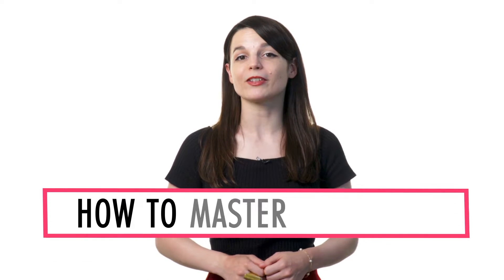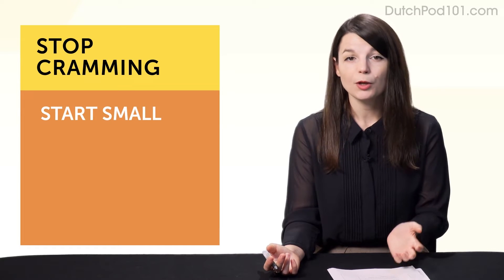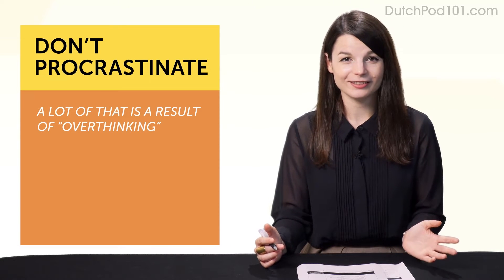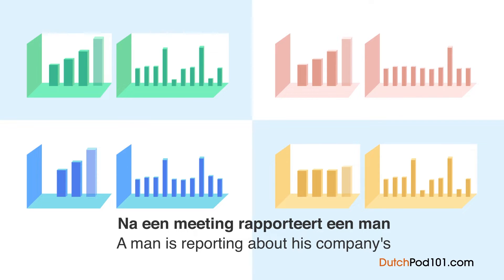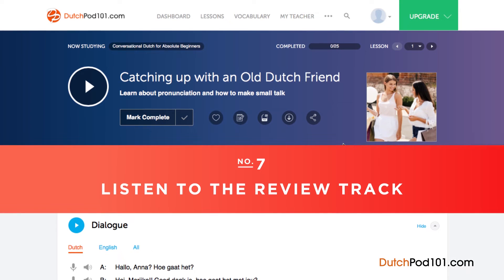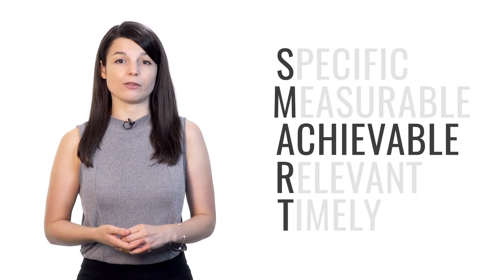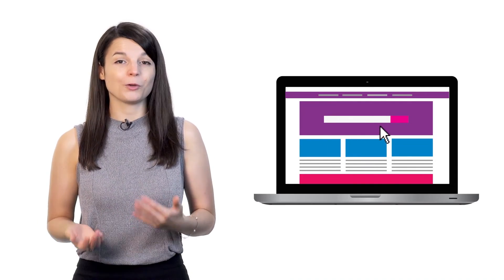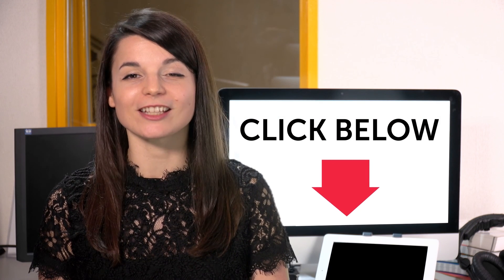Dutch Grammar in 1 Hour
This is the best video to get started with Dutch grammar!
Click here to access personalized lessons, tons of video series, wordlists and more!

Step 3: Achieve Your Learning Goal and master Dutch the fast, fun and easy way!

In this video, you’ll get started with Dutch grammar. You will discover the key points of Dutch Grammar! This is THE place to start if you want to start learning Dutch, and master both reading & writing.